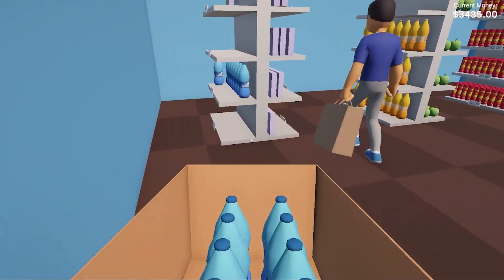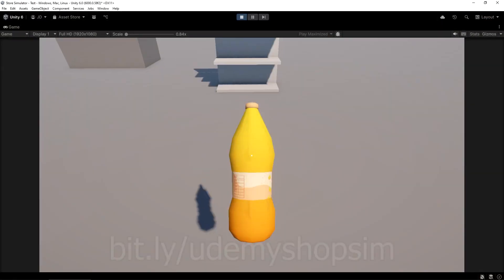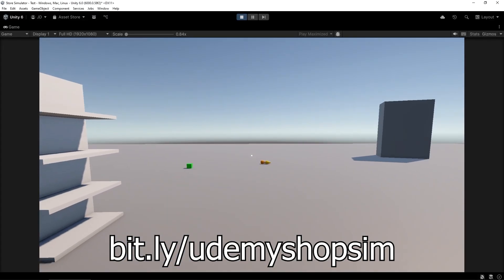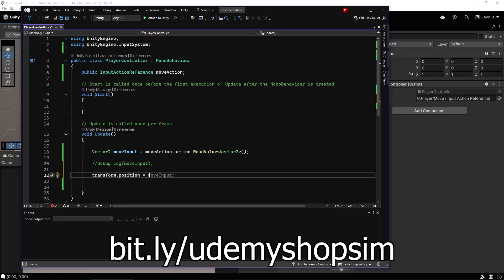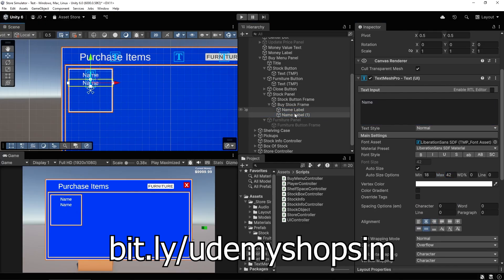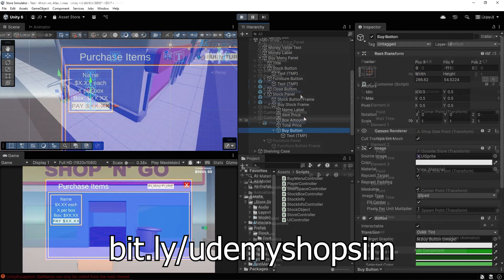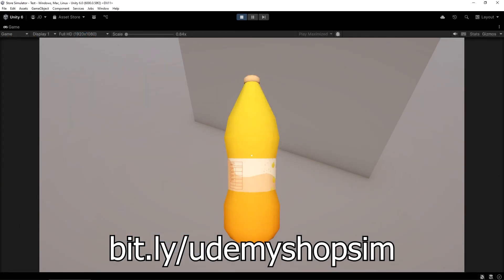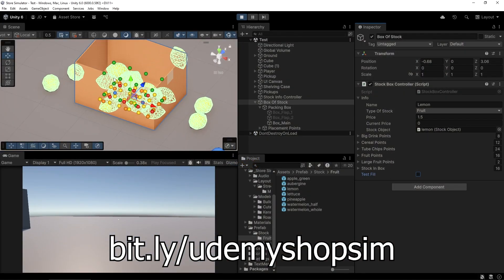SHOP SIM ACTION! New Store Simulator Course Available Now!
Learn how to create your oown stock-placing, price-setting, store management game in Unity 6, learning everything from the basics up as you go!